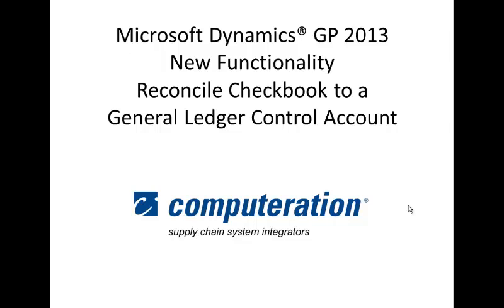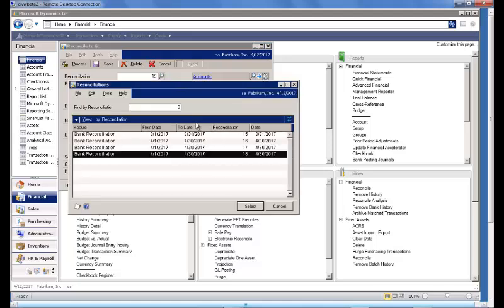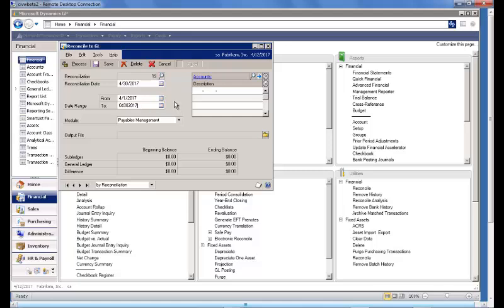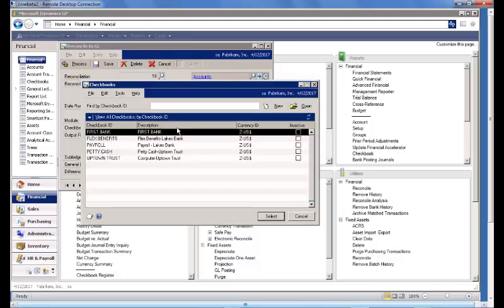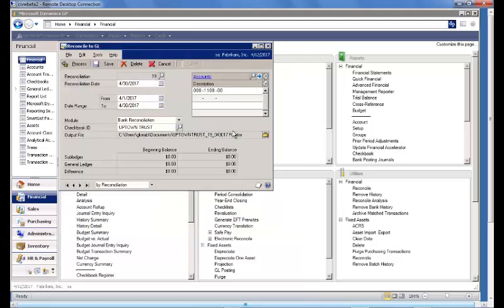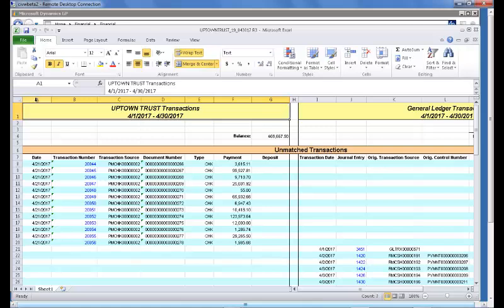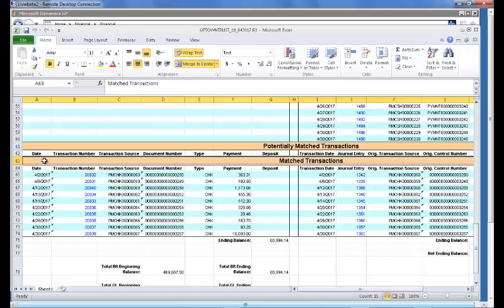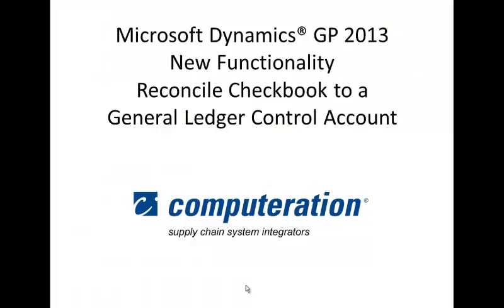Microsoft Dynamics GP 2013 - Demo of Bank Reconciliation To General Ledger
Supply Chain Management Systems and Microsoft Dynamics GP 2013 Computeration offers superior customer service with a commitment to complete accounting software implementations right the first time, on time and on budget.

Microsoft Dynamics GP Partner in Portland OR